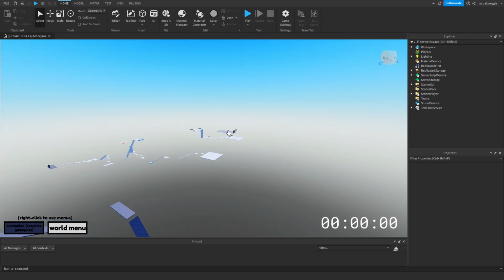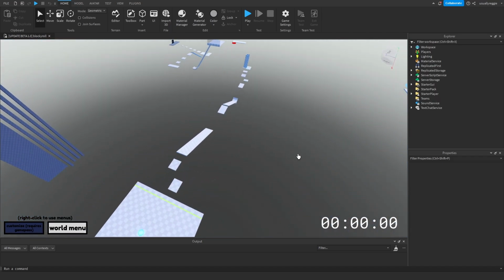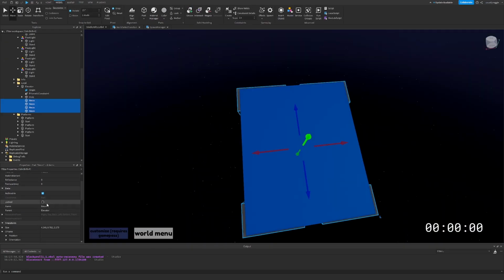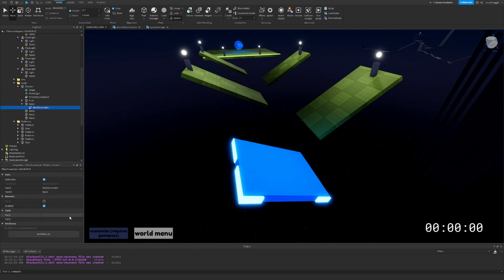I Made a Speedrunning Game in ROBLOX...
This video was lots of fun, let me know what I can improve on!

Chapters:
Intro: 0:00
Worlds: 0:53
New Mechanic: 1:32
World 1 Changes (bad mic): 2:27
Launchpad Fixes: 3:56
World 3 Development: 4:39
World 3 Preview: 8:44
Outro: 9:15